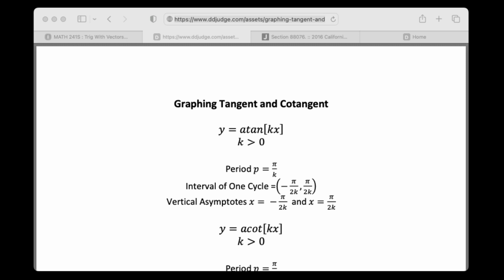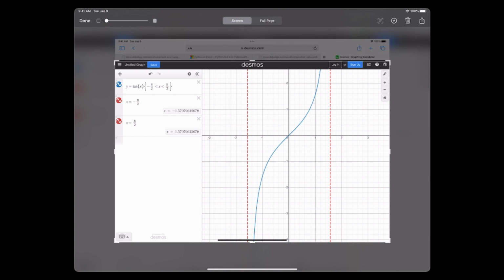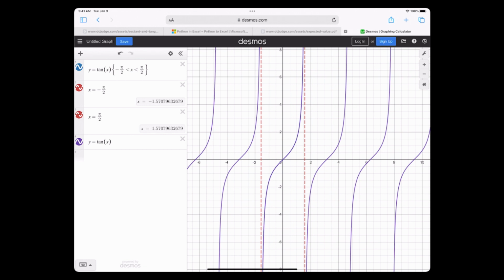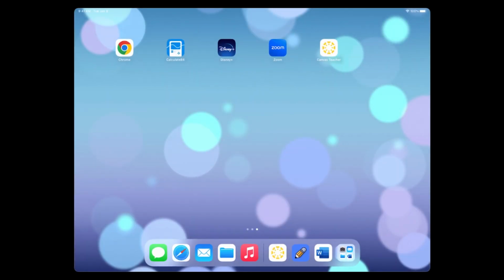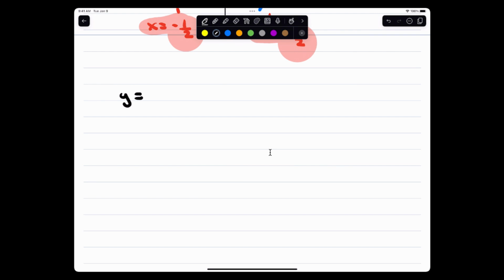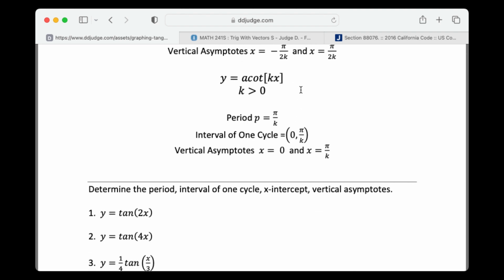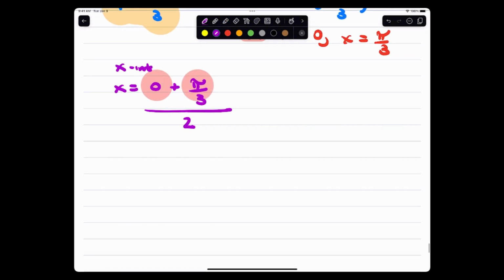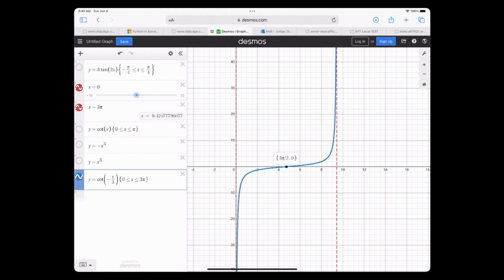Fall 2023 Graphing Tangent and Cotangent